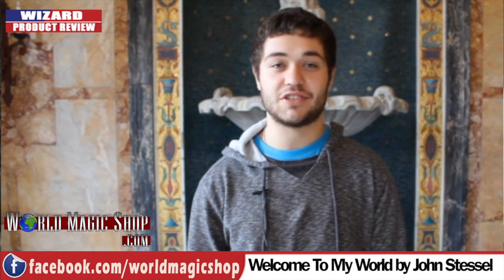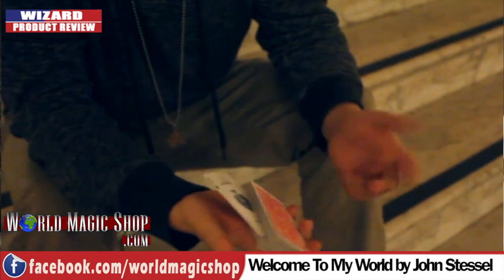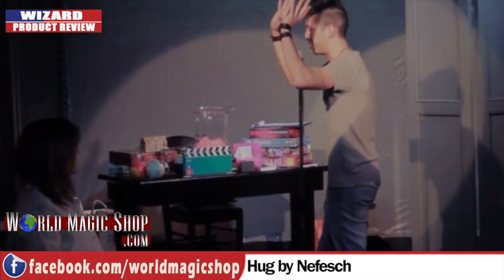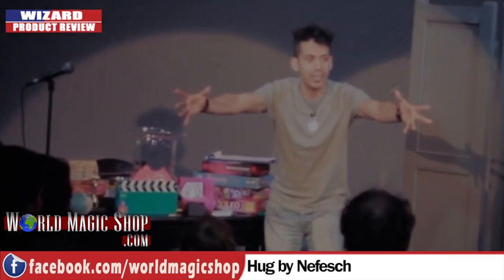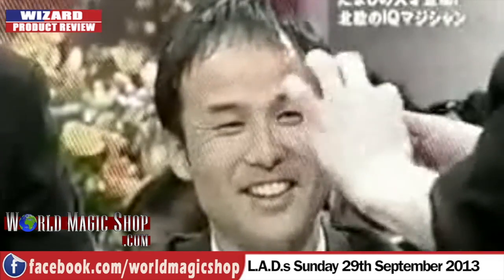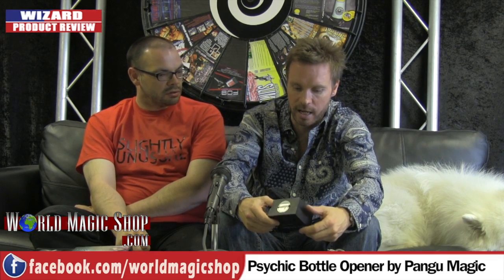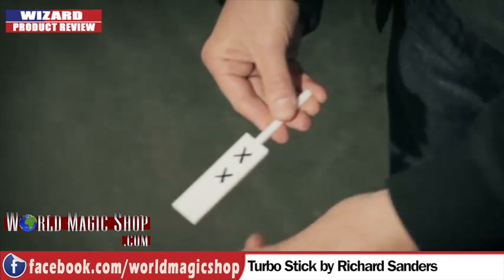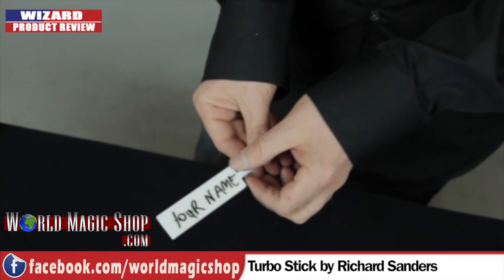Wizard Product Review 10/7/13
World Magic Shop DO NOT SELL Every product listed anymore. for the items we sell. Quality not Quantity :-) Craig Petty & David Penn, take their regular look at some of the latest products from the world of magic.

This weeks show:

Welcome To My World by John Stessel

Hug by Nefesch

Psychic Bottle Opener by Pangu Magic

Turbo Stick by Richard Sanders

The extra products for workers of the week are while stocks last.

and hit 'LIKE'!

If you would like your product reviewed on the Wizard Product Preview send your product to:

World Magic Shop
Unit G Great Central Way
Rugby
CV21 3XH
United Kingdom

Naturally we cannot guarantee that your product will be reviewed but we do get through sixteen or more products a month and we will prioritize the requests of our subscribers.